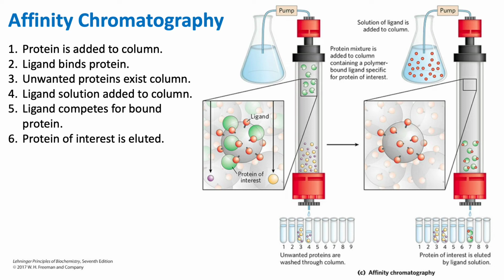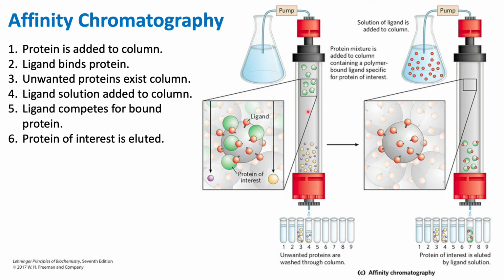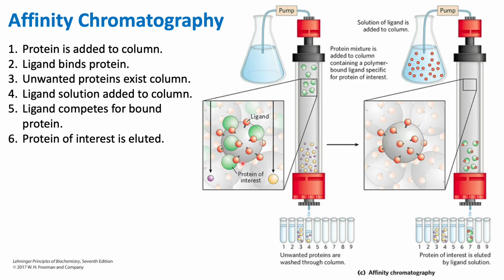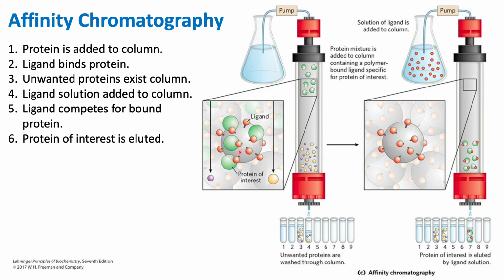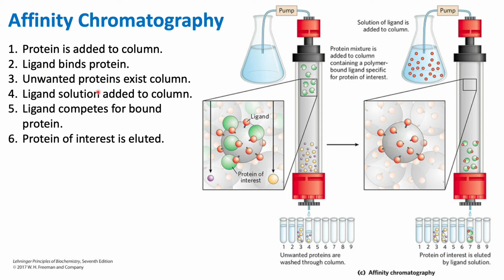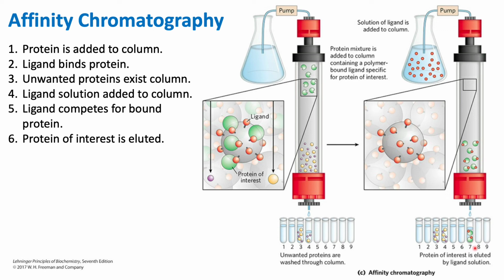Affinity Chromatography | Biochemistry